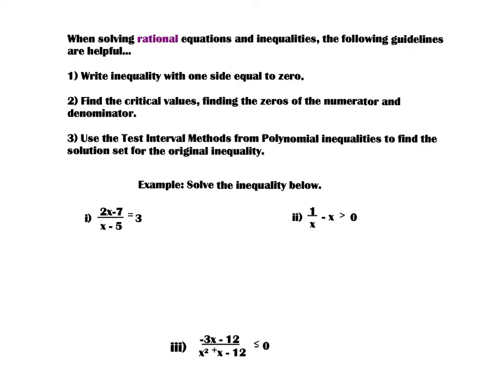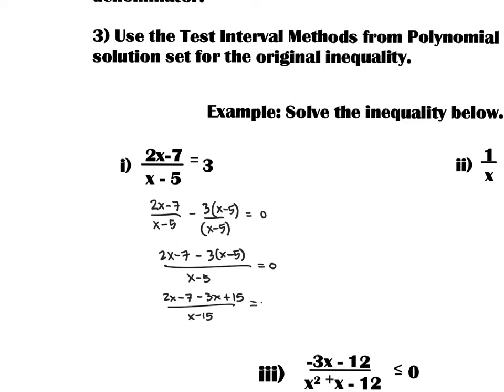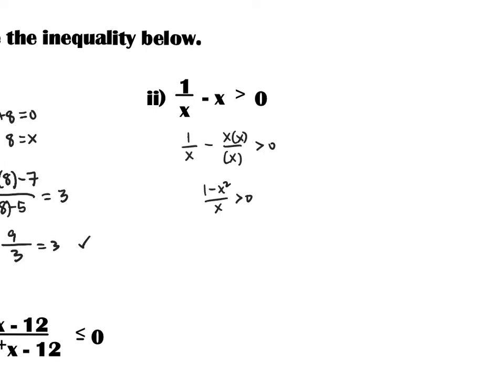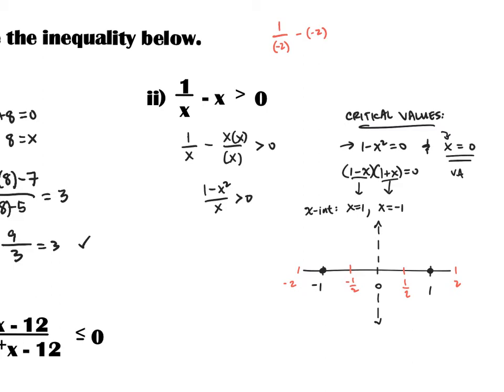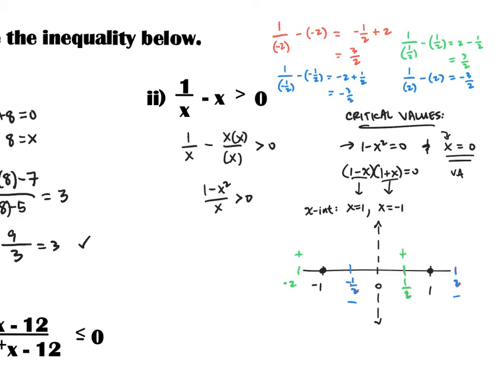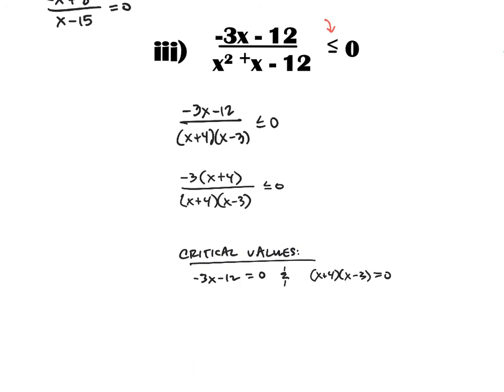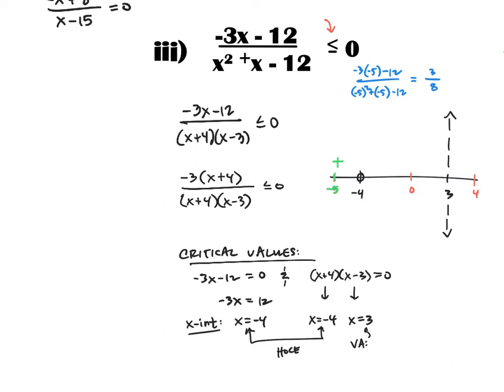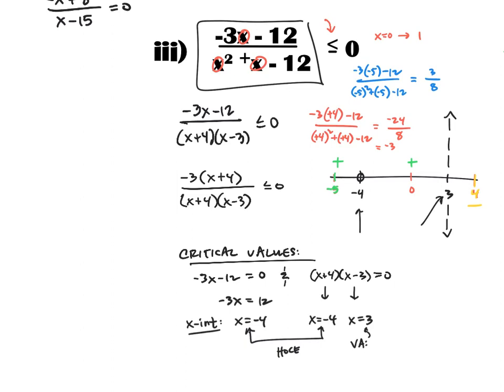2G Notes (Solving Rational Equations and Inequalities)